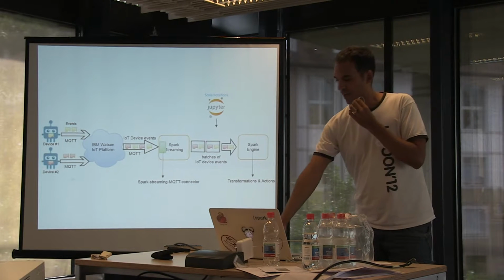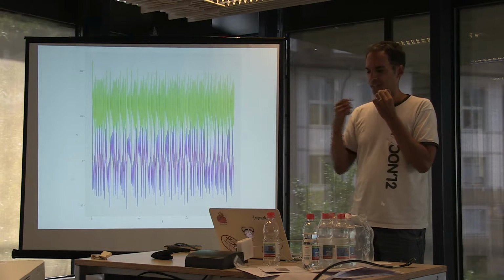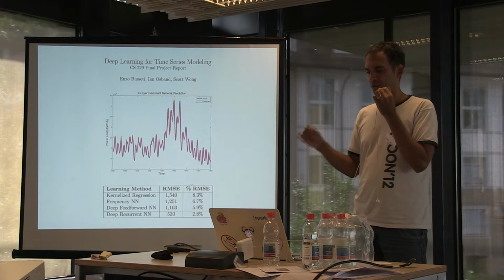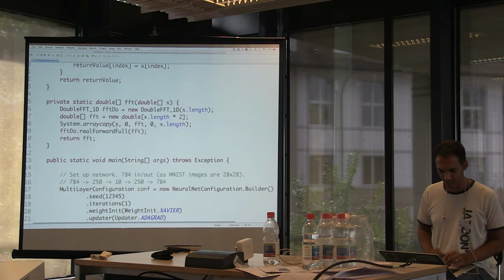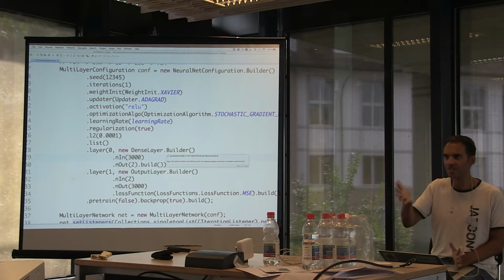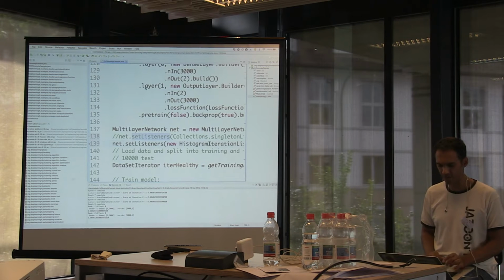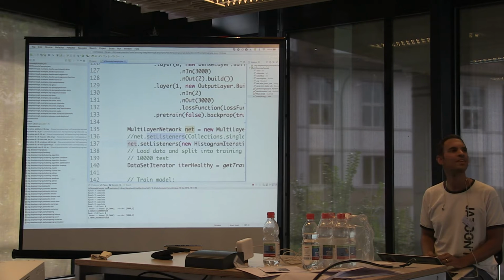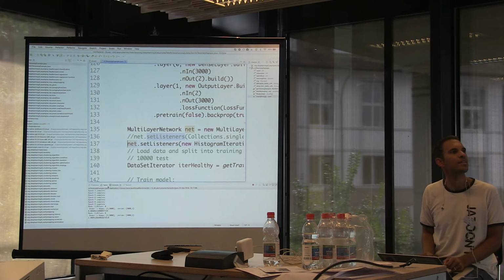SDS|2016 Pre-Conference Deep Learning Day: Romeo Kienzler on DeepLearning4J